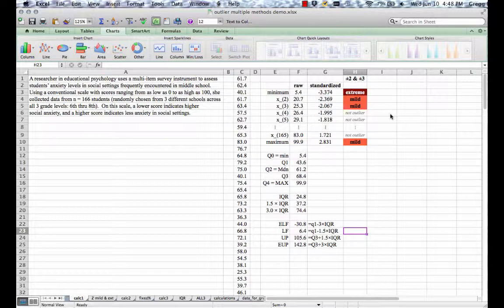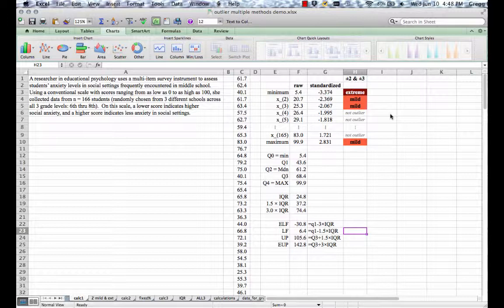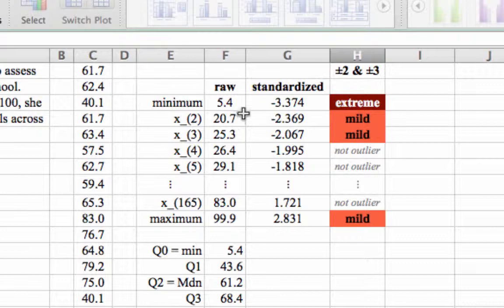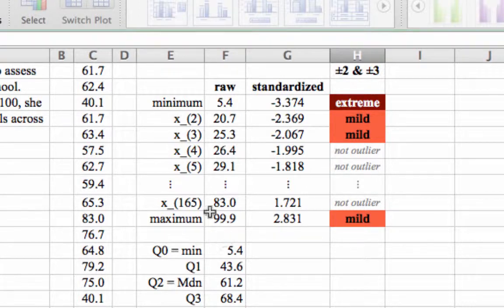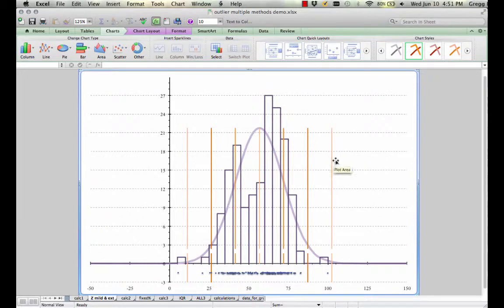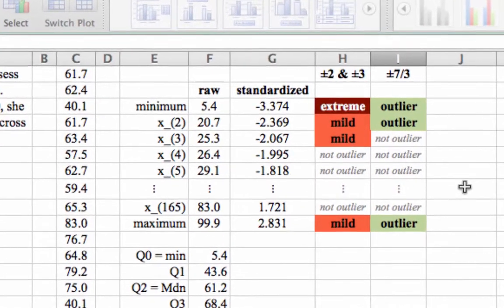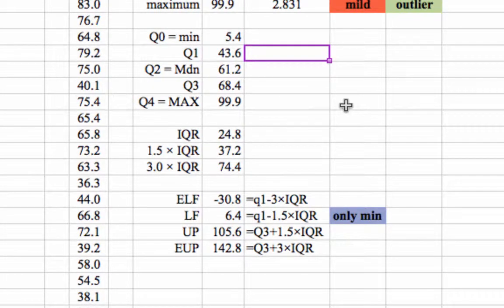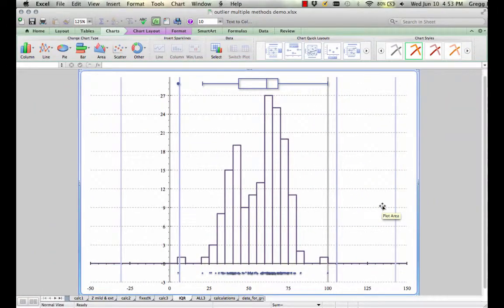multiple methods for outliers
This video shows how to caluclate outliers using 3 different methods:  z-score boundaries, and mild & extreme outliers using z-scores & the IQR-rule.